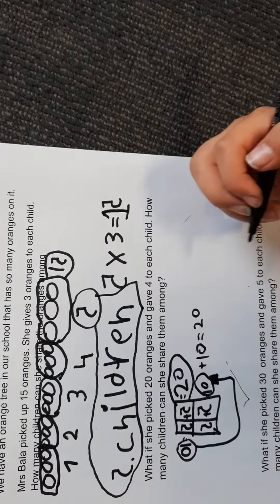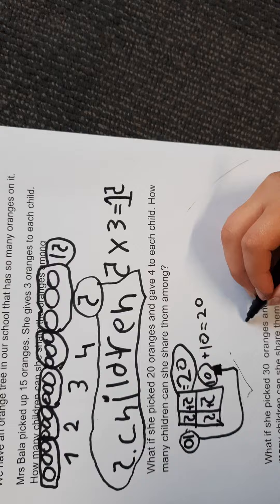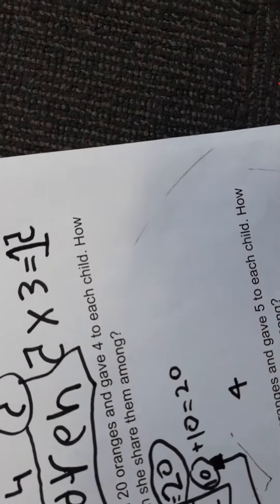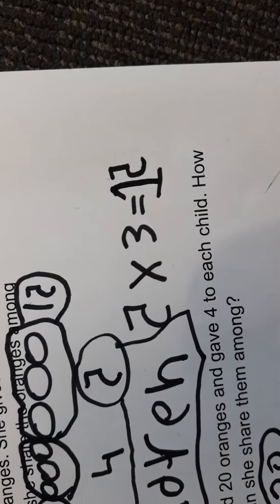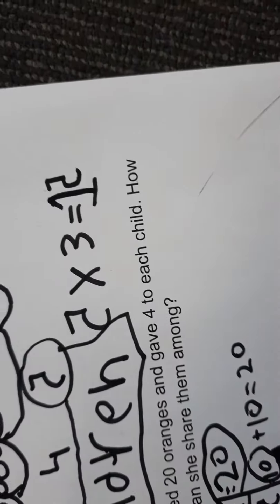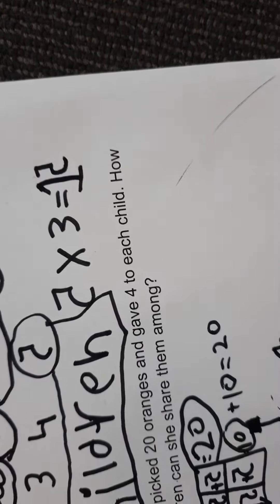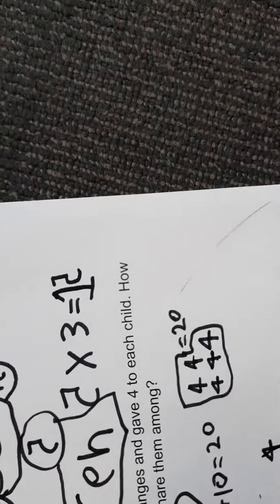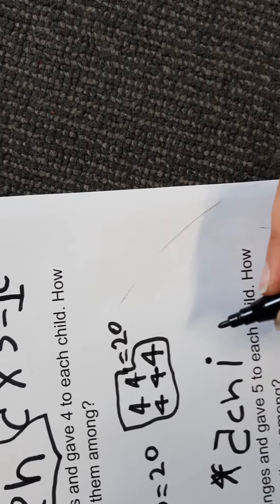Ansar and Juel